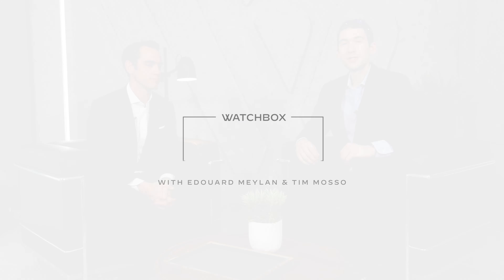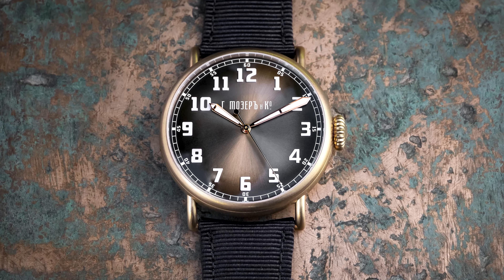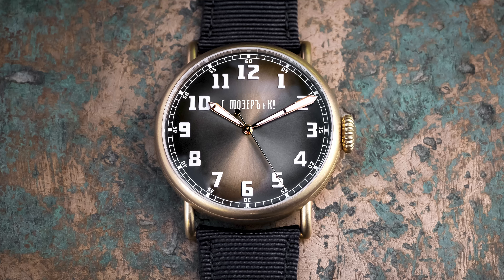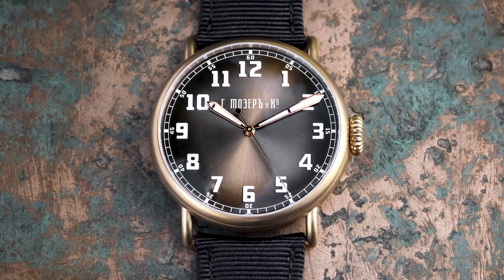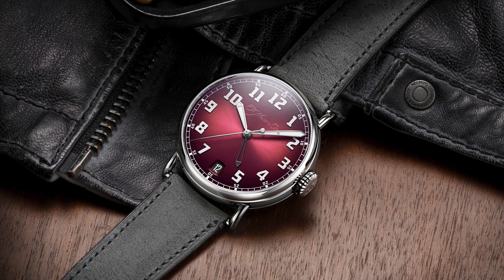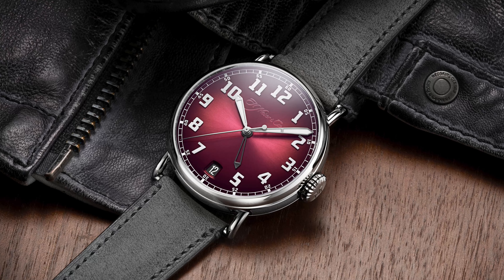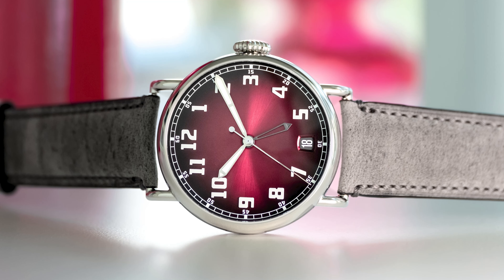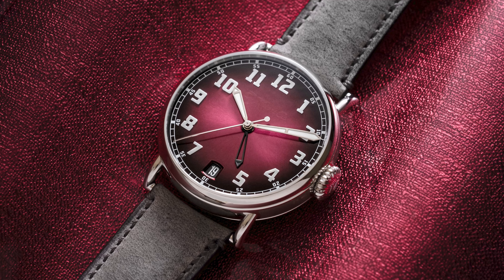Edouard Meylan of H. Moser & Cie. on History and Design in Watchmaking | WatchBox Talks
Tim Mosso sat down with H. Moser & Cie. owner and CEO Edouard Meylan to discuss his approach to independent watchmaking and the launch of the Heritage Bronze “Since 1828” Limited Edition. Together they examine the brand’s history and unique production process, as well as integrated watchmaking at the H. Moser & Cie. factory, and then take a closer look at the Endeavour Perpetual and the driving force behind their distinct designs.